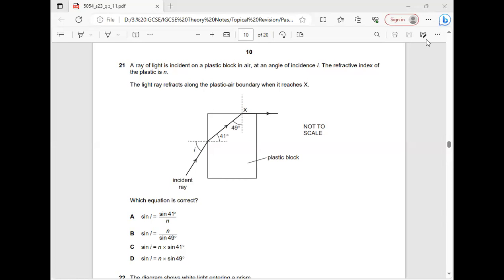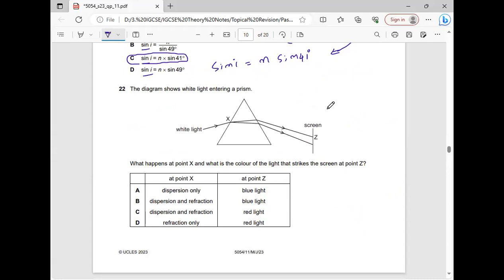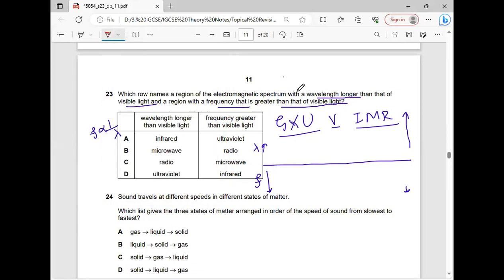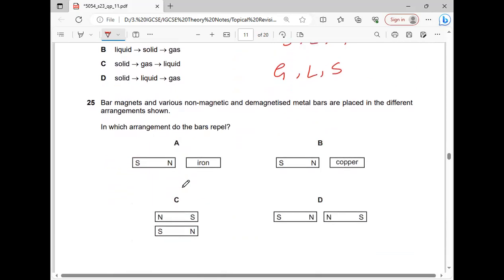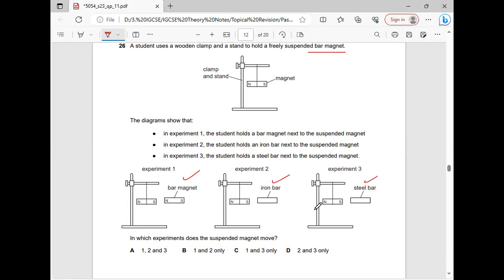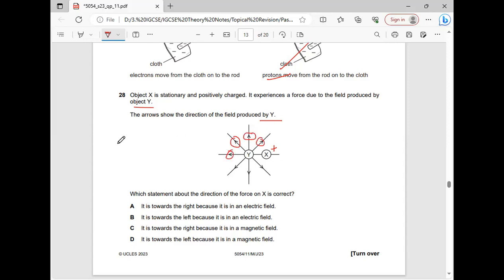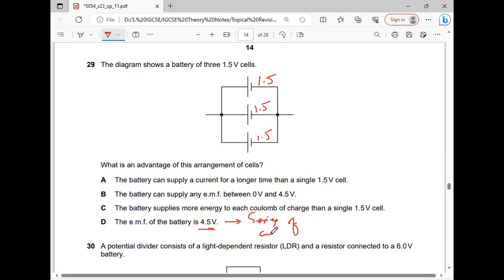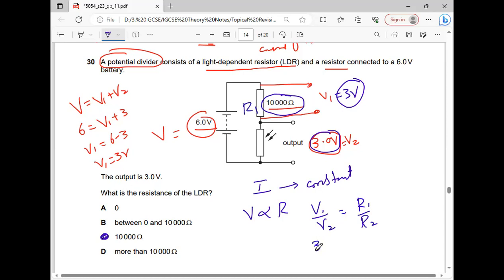5054/11/m/j/23 | O Level Physics 5054 Paper 11 Solved |May/June 2023 Part C Detailed Explanation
Ace your CIE O Level Physics exam with this detailed solution to Paper 11 , May/June 2023 session. This video covers Questions 21 to 30 with clear explanations, helping you understand core concepts in physical quantities, motion, forces, and more.

📌 What’s included:
✅ Step-by-step solutions
✅ Concept breakdowns

📚 Ideal for students preparing for Physics 5054 exams , private candidates, and educators.